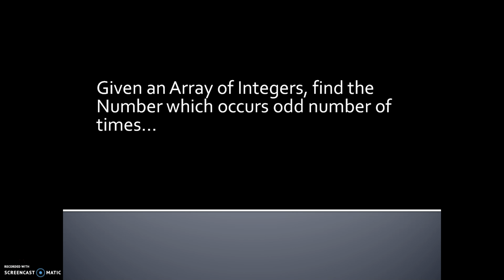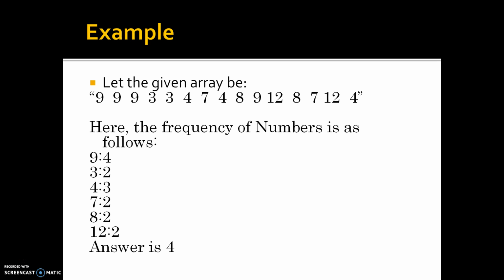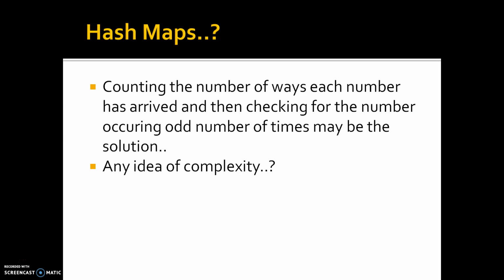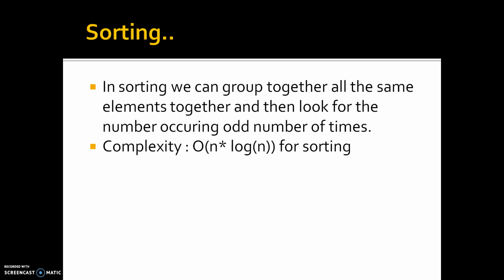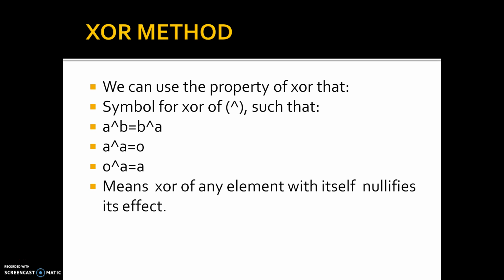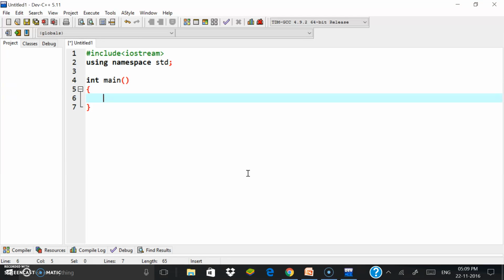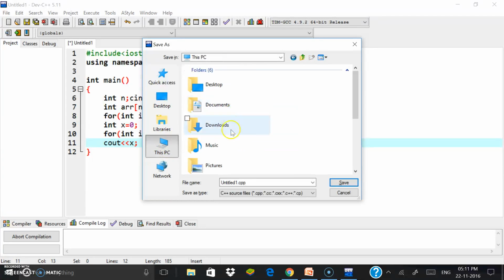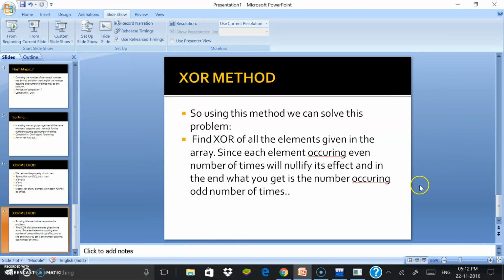Number with the odd frequency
Given an array, Find the Number which occurs odd number of times. All methods briefly explained with the program...